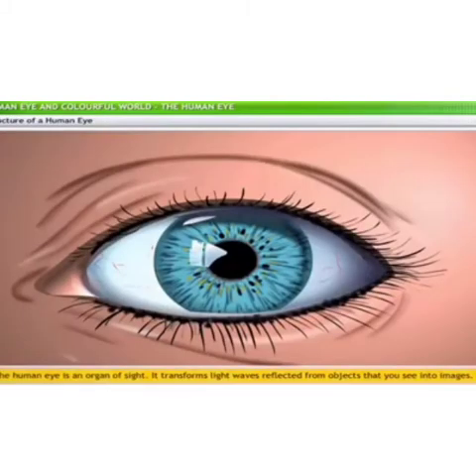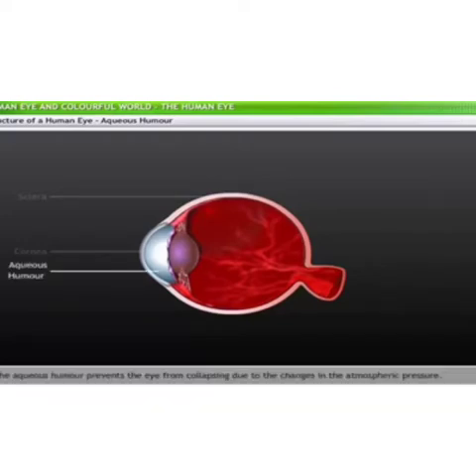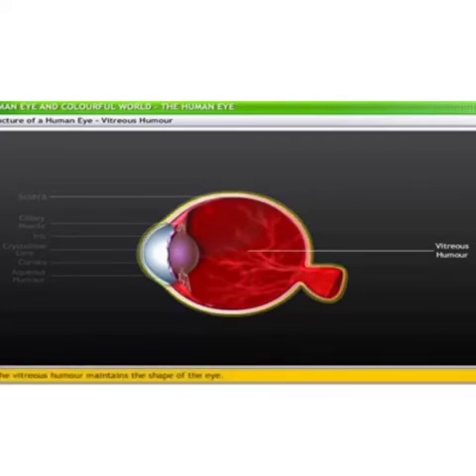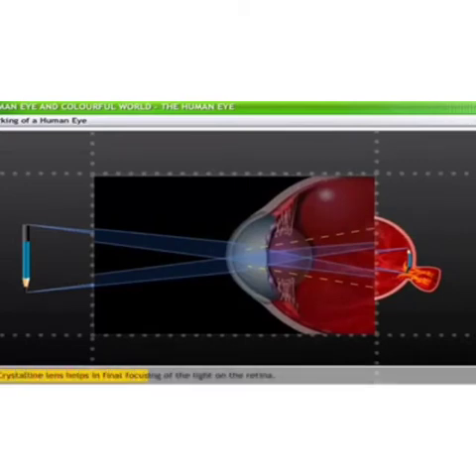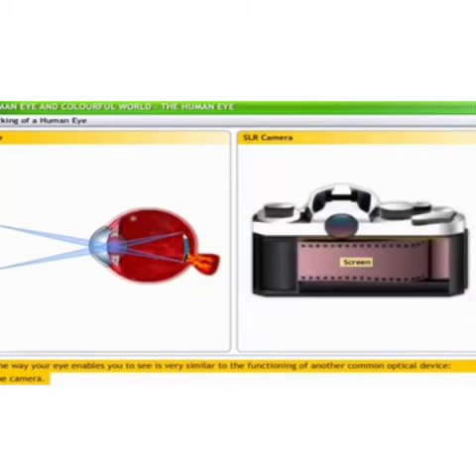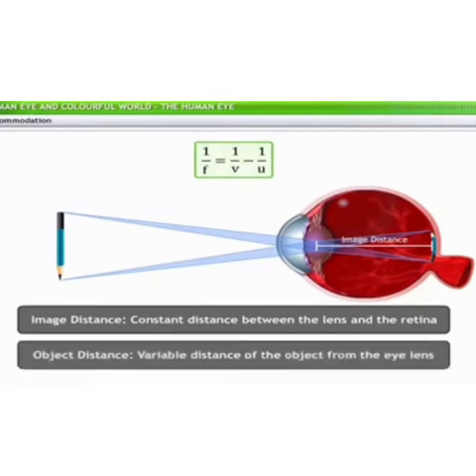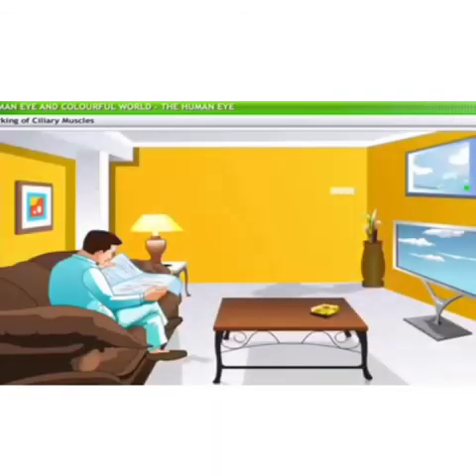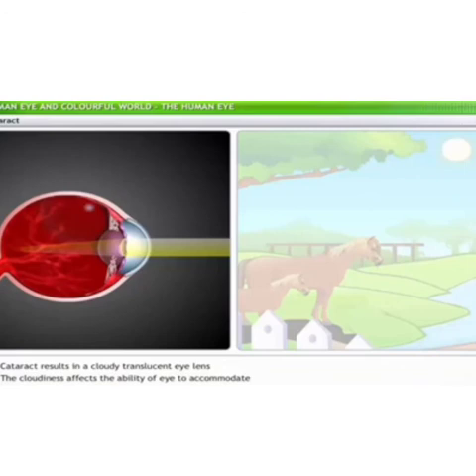Structure of eye